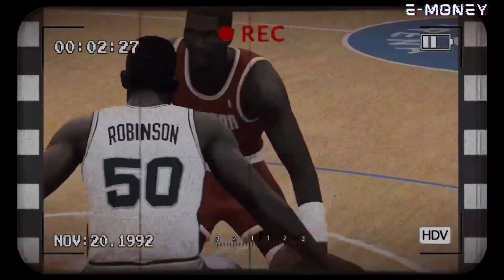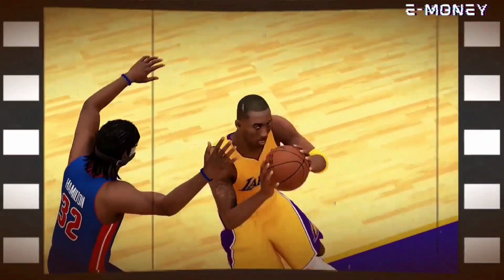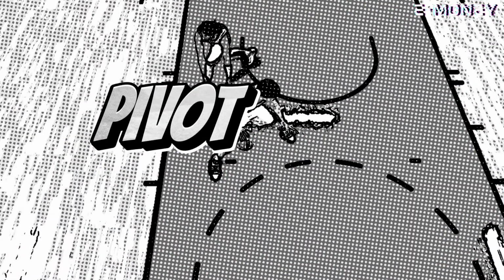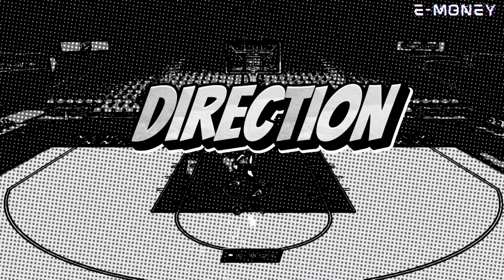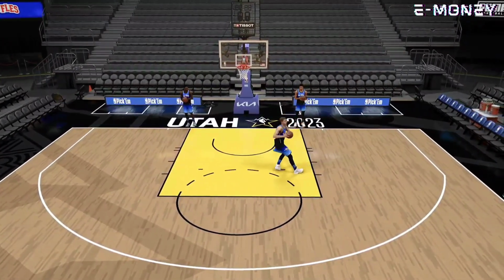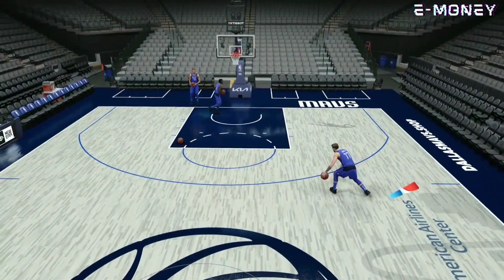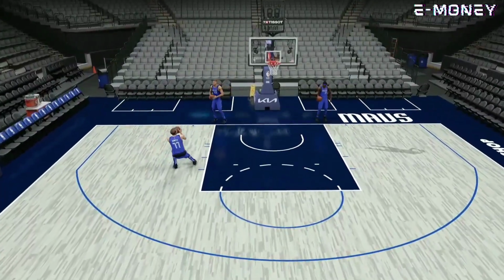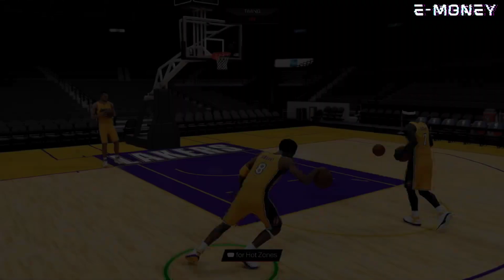NBA 2K23: Kobe, Hakeem Advanced Post Pivot Tutorial!! Footwork Guide!